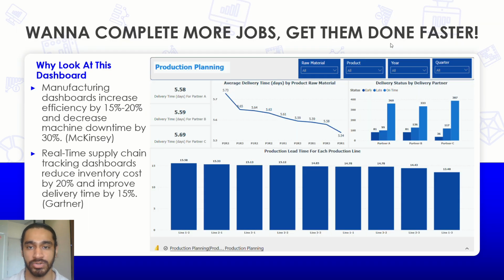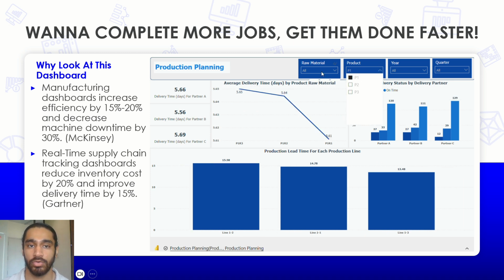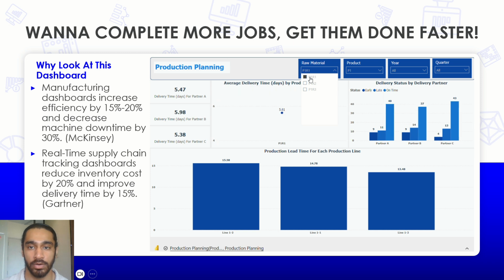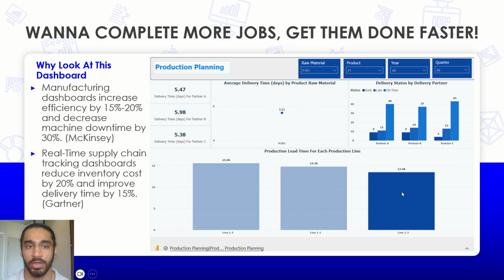Production Planning Power BI App by Dhyey Consulting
Is inconsistent vendor delivery or inefficient production line scheduling slowing down your operations?

Dhyey Consulting’s Production Planning Power BI App helps you take full control of your production timeline—with real-time insights into line efficiency, vendor delivery performance, and schedule adherence.

Built on Microsoft Power BI, this solution empowers manufacturers with data-driven planning for maximum output and on-time delivery.

✅ Key Features:

Visualize end-to-end production line schedules

Track vendor delivery timelines and delays

Analyze bottlenecks in production planning

Monitor line utilization and downtime trends

Integrated with Microsoft Dynamics 365 or any ERP

Whether you're managing in-house production or relying on vendor deliveries—this app gives you the visibility you need to plan better, act faster, and reduce lead times.